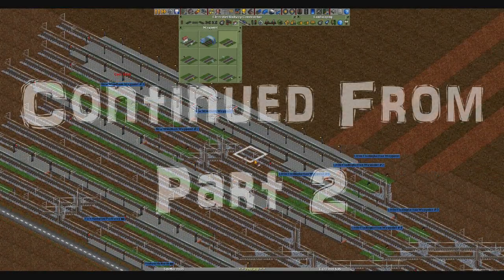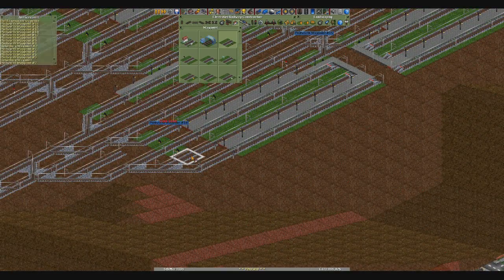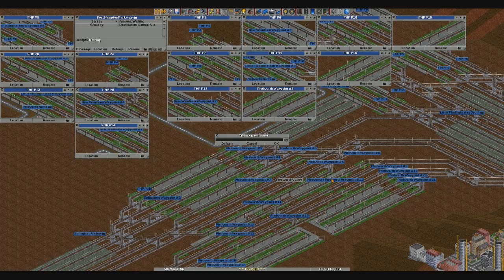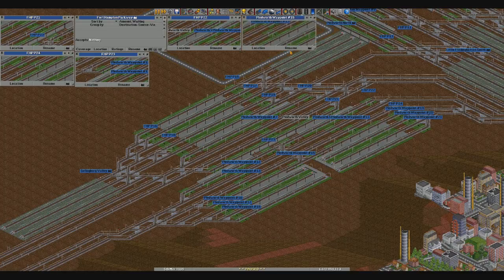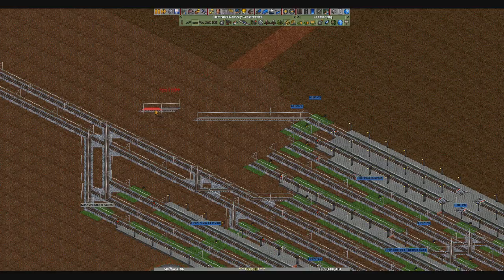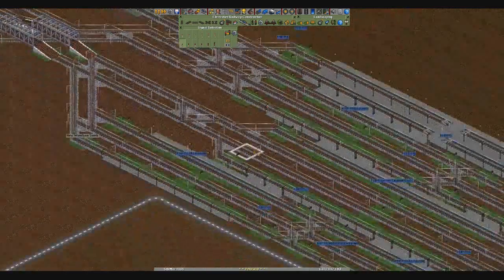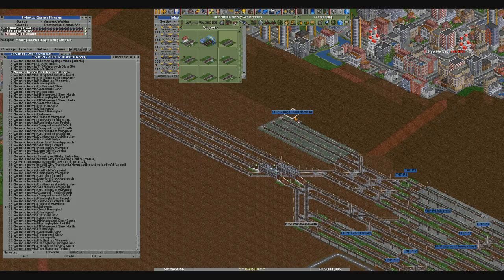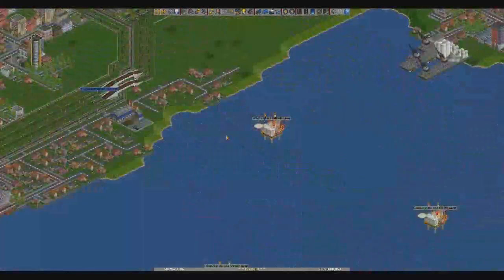The M4J3FFR135 Network | OpenTTD | #129 | Fort Hampton Parkway - Part 3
The project draws to a close. This is part 3 of 3.

NewGRFs:
Modern Waypoint
Bob's British Buses
Brick Tram Depot
British Station Set v0.0.4
City Stations
City Tram Set B02
CS Tram Set v0.2
Dutch station set
Dutch Stations Addition Set v0.8
Finescale standard gauge and 3rd rail
HEQS (Heavy Equipment Set) 1.5.2
Light-rail/Tramtracks
Modern Tram Set r3.1
UK Railway Set (UKRS2)
UK Railway Add-on Set (UKRS2+)
World Airliners Set 0.1v0.1
FIRS Industrial Replacement Set 1.4.4
Bob and Ameecher's Tram Set (BATS)
Double-Deck EMU
Rural Stations
Suburban Stations
IC125 v0.5
Metro Track Set
Modular Locomotive Sheds 0.2.6-D Erikson 2010
VAST: VAST Assortment of Station Tiles - with extras
Industrial Stations Renewal v0.8.1
2cc - Set alpha early August
BROS - Brittish Rail OpenTTD Set Prerelease - nightly - r52
DACH Train Set 0.3.2
Dutch Trainset 2.0.0
Dutch Trainset Alpha 1.1
CHIPS Station Set 1.5.0